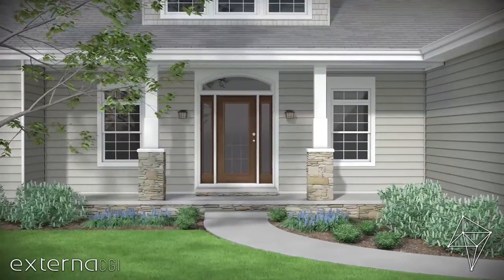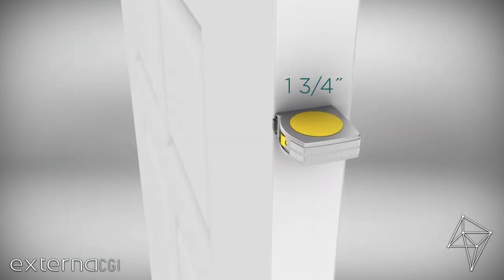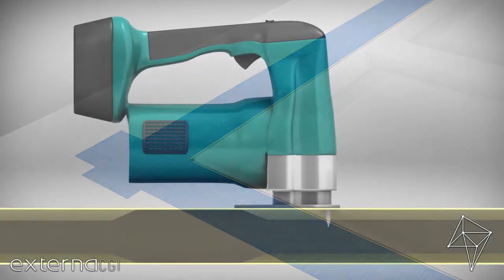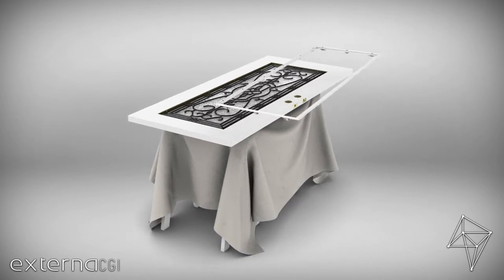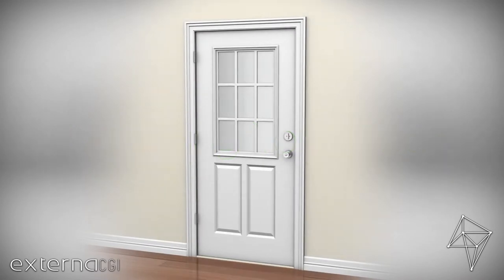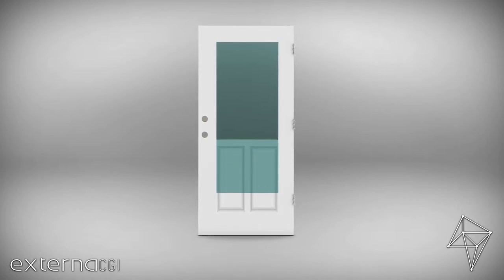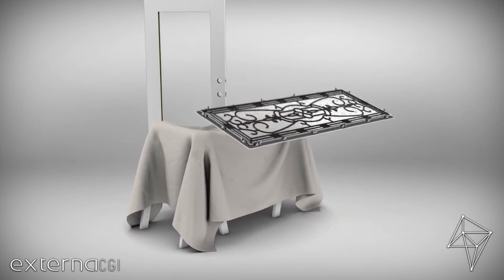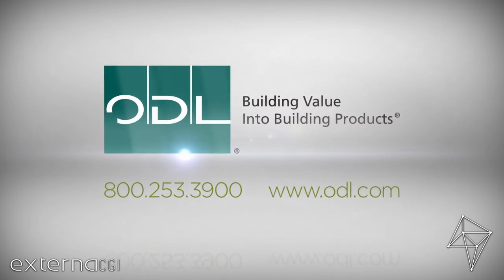ODL - Door Glass - Adding New Glass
ODL puts the beauty and mystique of handcrafted glass at your door to create an unforgettable first impression.
Our timeless designs fit your lifestyle, create curb appeal, and personalize your home.